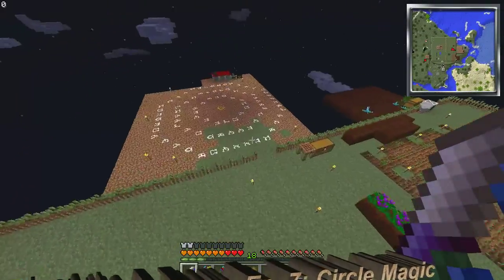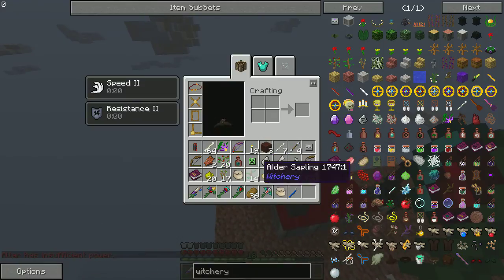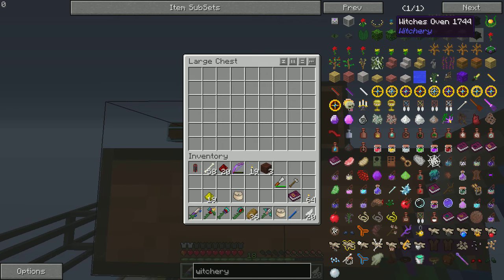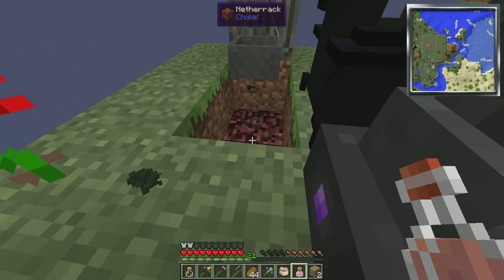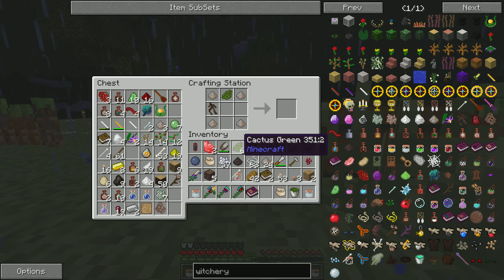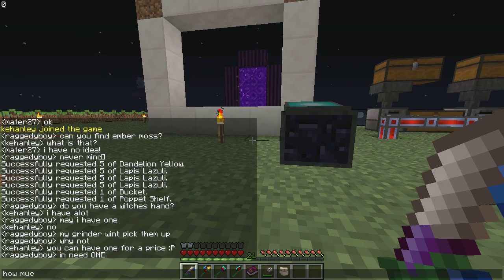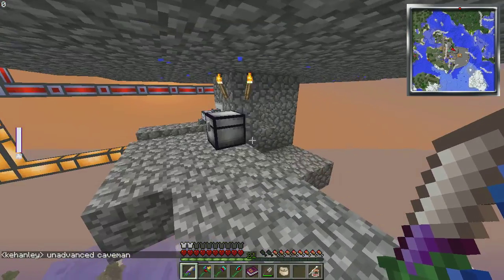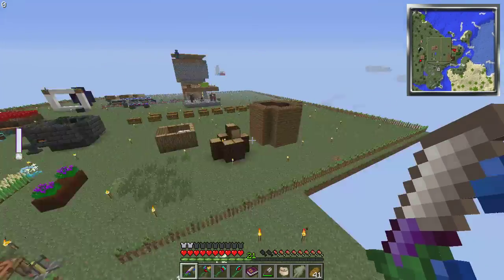Attack of The B Team Ep. 7: Circle Magic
Welcome back to attack of the b team! Today I work on my witchery skills!